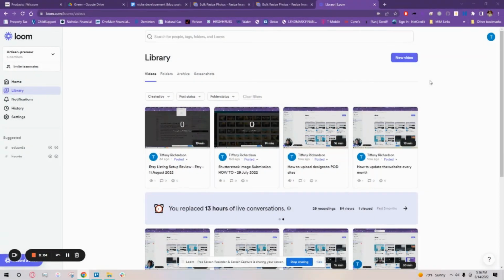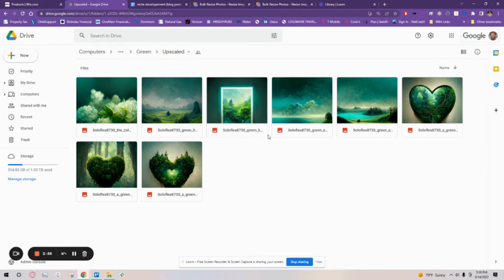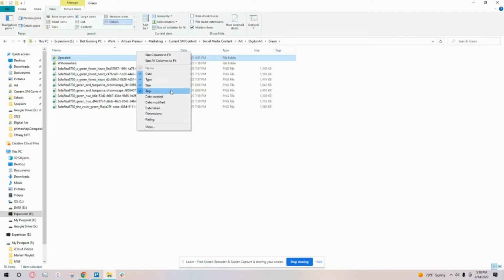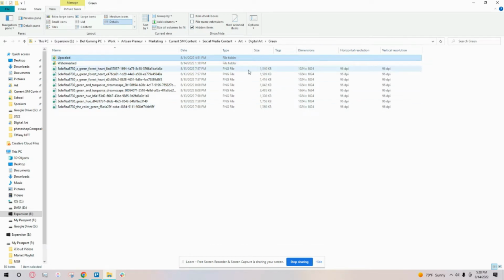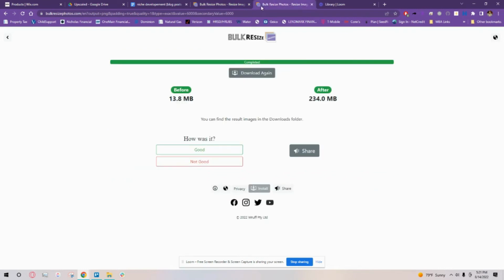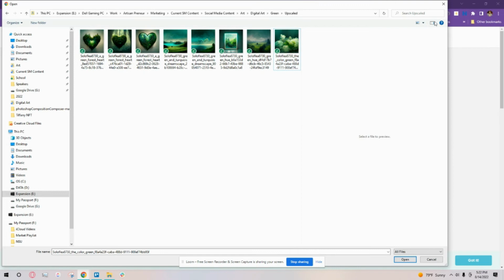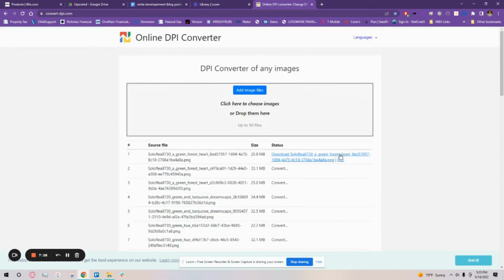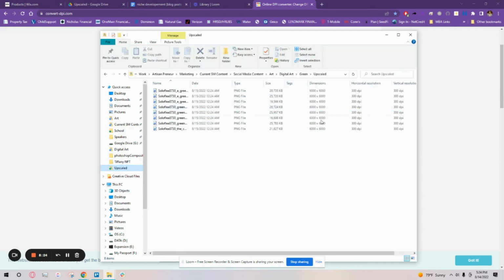HOW TO Increase the Resolution and DPI of an Image - Easy Step-by-Step Guide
Did you know that over 70% of people are more likely to engage with high-quality images? If you're struggling to get your images to look sharp and clear, this video is for you!

In this tutorial, I'll show you how to increase the resolution and DPI of your images in just a few easy steps. Whether you're a photographer, designer, or just someone who wants their pictures to look their best, this guide will help you achieve stunning results.

Follow along with me as I walk you through the process, and you'll be amazed at the difference a few tweaks can make. So grab your favorite image and let's get started!

About Me
Hey! My name is Tiffany, and I'm an abstract visual artist and business consultant based out of Virginia Beach, VA.

I’m a wife and mom to 2 intelligent, wacky, and cool kids named Aurora and Jeremy. I’m a fur mom to 2 giant Mastiffs and 1 Jack Russell Terrier, Midnight(3 yr old Cane Corso), Caspian(1 yr old English Mastiff), and Princess (11 yr old Jack Russell Terrier).

I started my company Artisan-Preneur during the pandemic. I've always been in the arts and enjoyed helping people, but it wasn't until the pandemic that I realized I could combine my passions into one business.

Artisan-Preneur Consulting & Artistry is a company that offers a range of specialized services to entrepreneurs, small business owners, and art enthusiasts. The firm is comprised of two separate branches: Artisan-Preneur Consulting, a strategy and marketing consulting firm that helps small businesses enhance their productivity, efficiency, and revenue through the use of AI tools and strategies, and Artisan-Preneur Artistry, a mixed media art and functional art business that creates beautiful, unique, and eye-catching pieces for those who appreciate the beauty of mixed media art.

The consulting branch offers customized consultations and training programs to teach entrepreneurs and their teams how to create customized content marketing and branding using AI copywriting and marketing software. It also assists with business model and plan development, social media marketing strategy, and customer value delivery.

The artistry branch specializes in creating intentionally unintentional pieces that are inspired by the infinite connection between music, memories, movement, and emotion. My pieces include bright and bold colored abstract acrylic paintings, digital artwork, and functional pieces such as live edge wooden coasters and ocean-themed resin cutting boards. Artisan-Preneur Consulting & Artistry is dedicated to helping small businesses grow and succeed through the use of the latest AI tools and strategies, and providing beautiful and unique mixed media art pieces for those who appreciate creativity and self-expression.

Let’s Meet for [Virtual] Coffee!